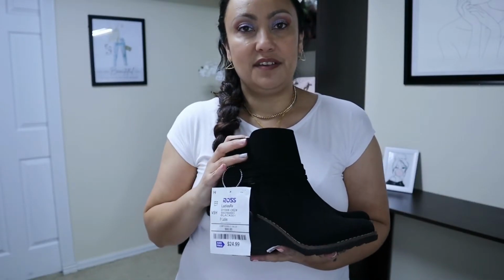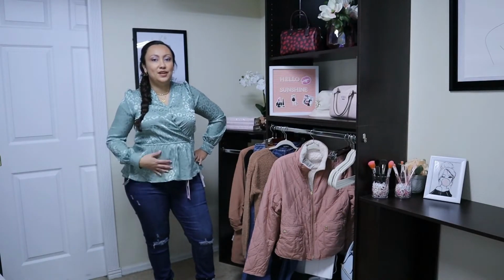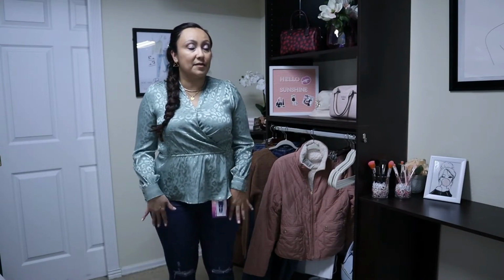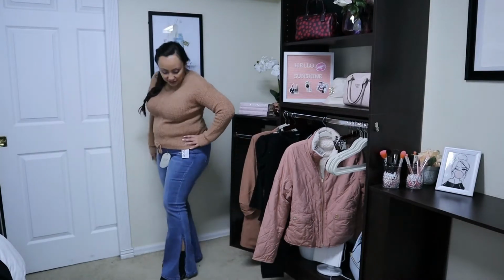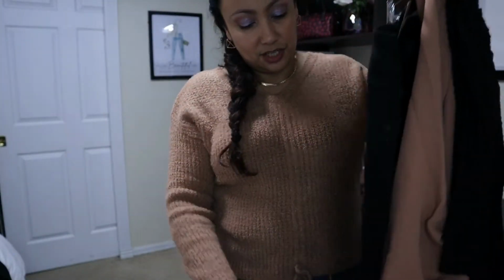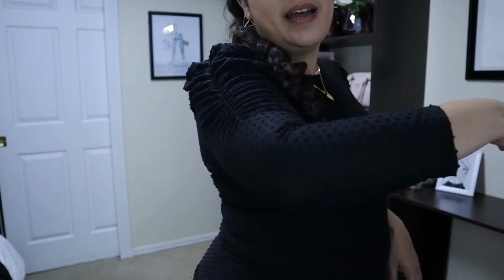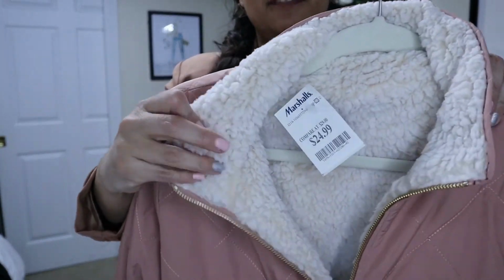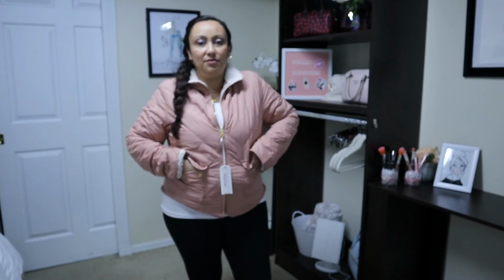Ross & Marshalls Faul Haul 2021 | Mid Size | 14 L/XL